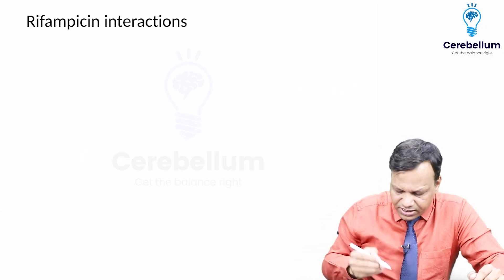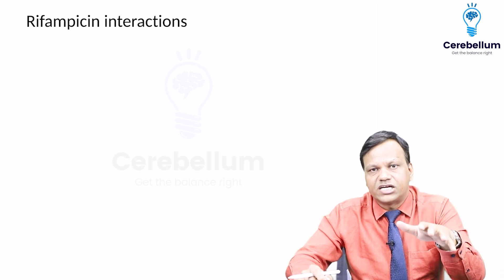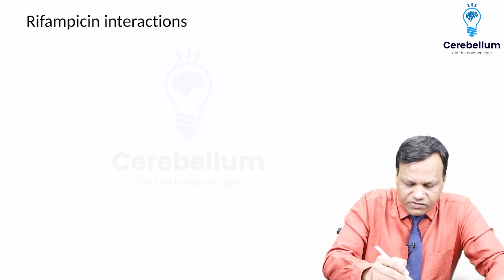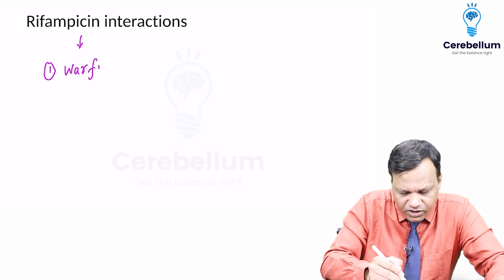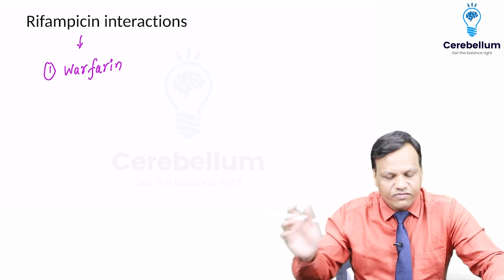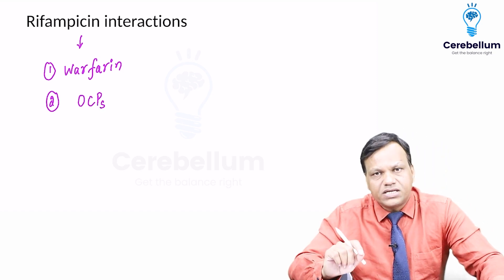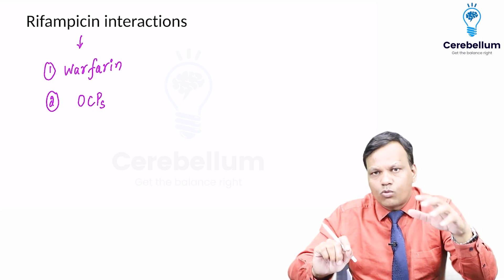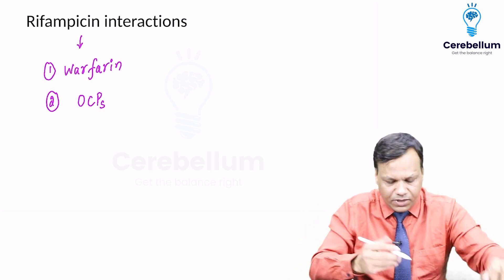Today s Drug Interaction 12